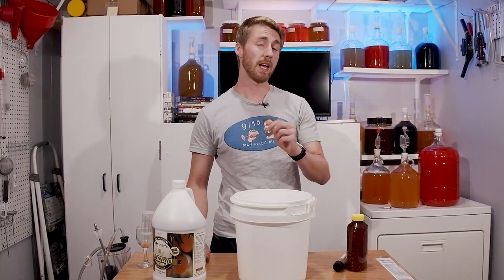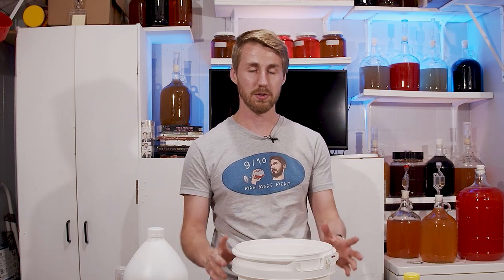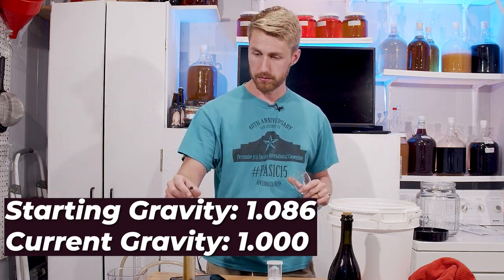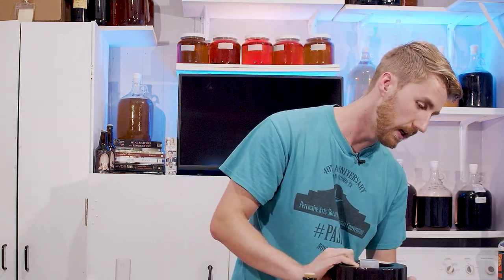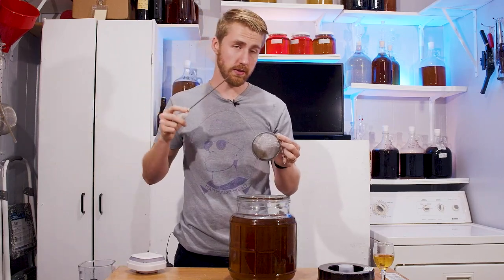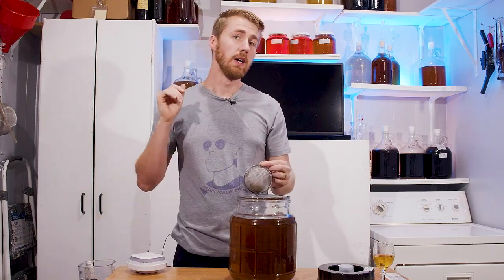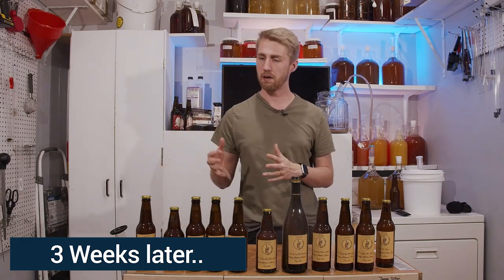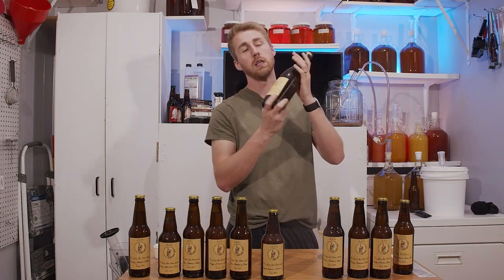The Great Mead Project (Feat. All YouTube Meadmakers!)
You might have seen a flurry of other YouTube Meadmakers releasing videos recently. We have a ton of awesome mead making YouTubers here on the platform and @DointheMost had the idea to start something called "The Great Mead Project". We met up with all of these awesome people and decided on what ingredients we wanted to use for a community brew and then we all brewed it in our own style! The ingredients we landed on were Mango, A Pepper (any kind) and Corn. Naturally, I decided to do something silly with mine. I wanted to use Popcorn in it! You can find my recipe below and links to everyones videos!

My Recipe:

2 Pounds of Clover Honey
25 Oz of Mango Wine Base
Water Up to 1 Gallon
12 oz of Popcorn
5 Grams of Sake Yeast
1 Halved Habanero
1/2 tsp of Fermaid O
Stabilized with Potassium Sorbate & Metabisulfite
Backsweetened with 1/2 pound of Clover Honey

0:00 Introduction
0:20 Meet the others!
1:00 My Recipe
2:40 Starting the brew
3:51 After the Primary
5:37 After it's cleared some
6:00 Adding the Pepper
7:04 5 Days of Peppering
7:50 Taking the pepper out
8:14 Popcorn?
9:32 Post Popcorn
11:02 Stabilizing
11:36 Backsweetening
11:54 Taste Test
13:10 Bottling & Final Taste Test
14:15 Check out everyone else's videos!
15:30 Wrap Up